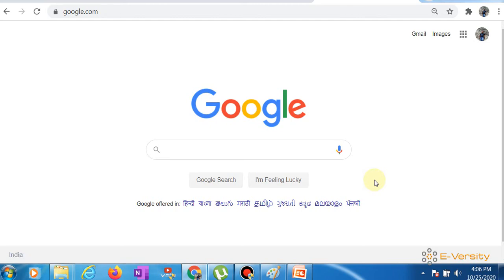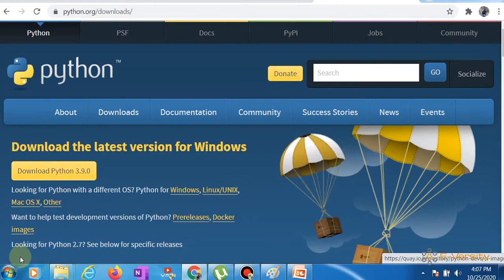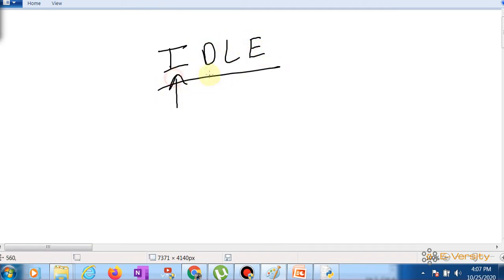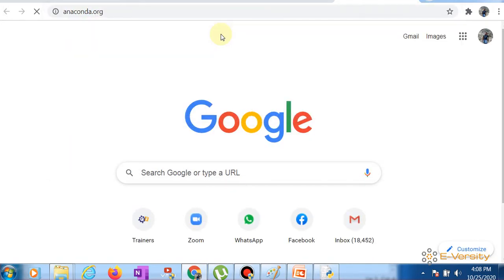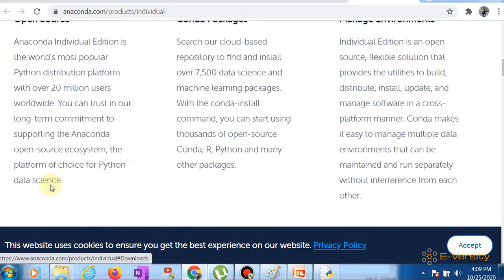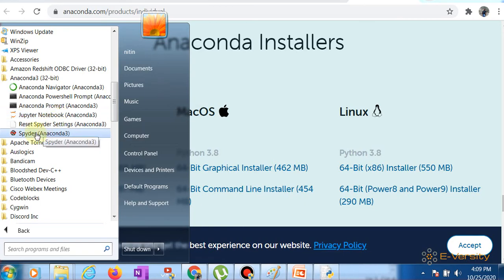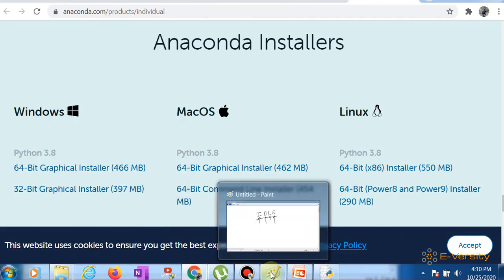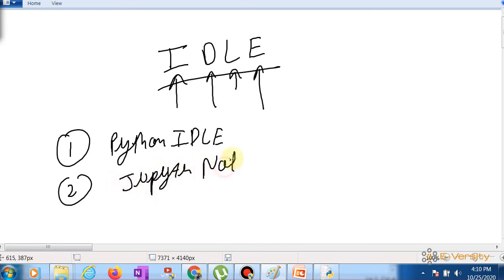python installation - #2 python tutorial for beginners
python installation - #2 python tutorial for beginners | python installation  install python 3.

learn to install python 3.